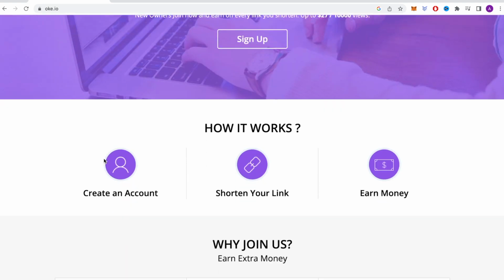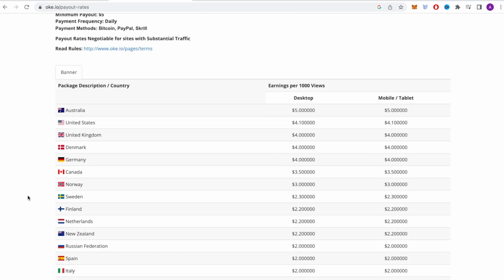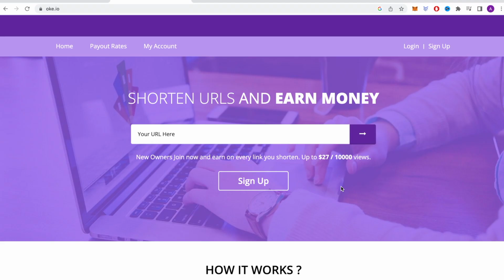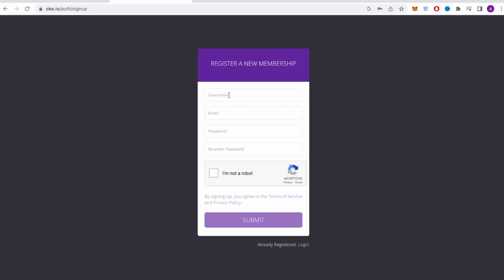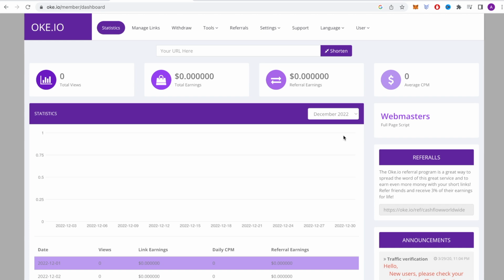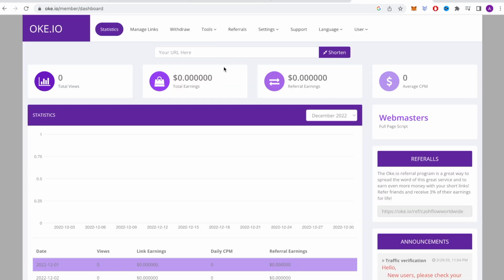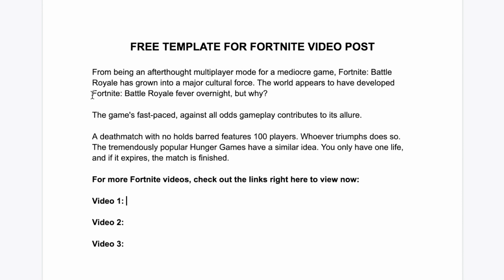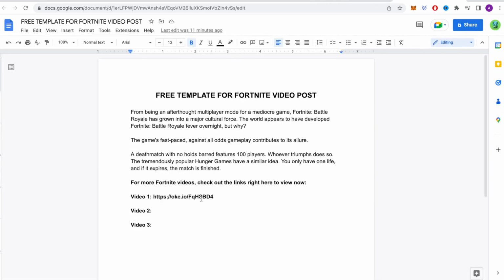Earn $80 Per Video You Watch For Free! (UNLIMITED) | Make Money Online 2023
In today's video, I will show you how you can earn $80 per video you watch for free! You will be able to do this an unlimited number of times. This is a great make money online strategy you can do in 2023 and beyond!

How To Upload Videos And Get PAID! | 5 Websites That Pay You Money To Upload Videos

Chapters:
00:00 Intro
00:48 Twitch.TV
1:41 How To Earn Your Money
2:58 Copy This
4:57 Getting Traffic